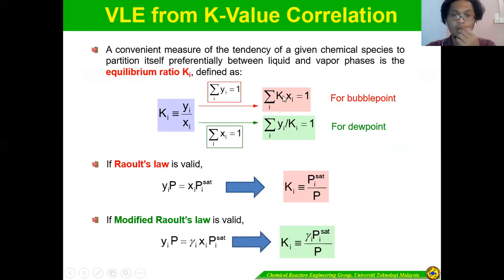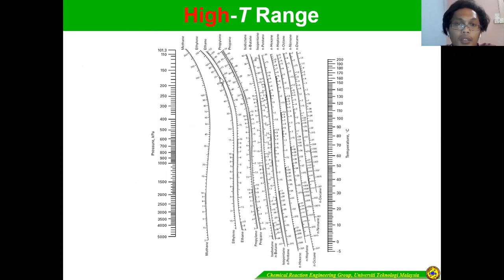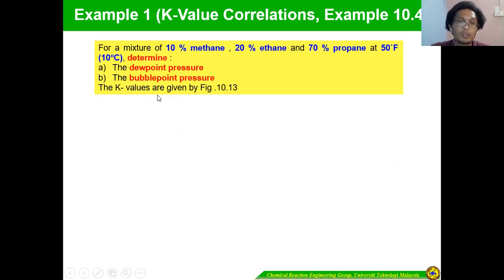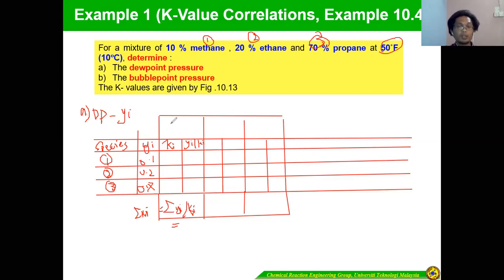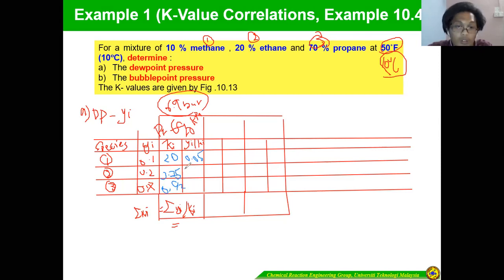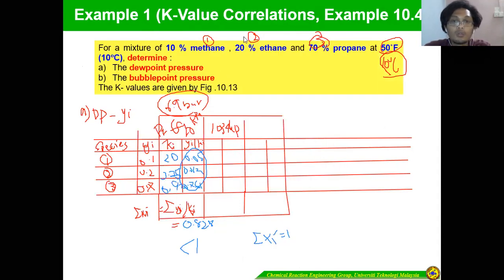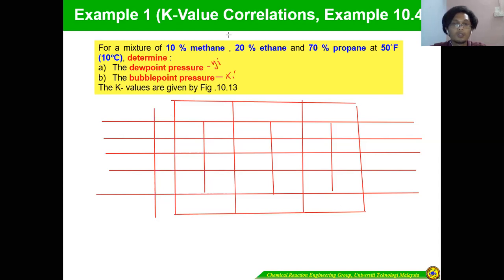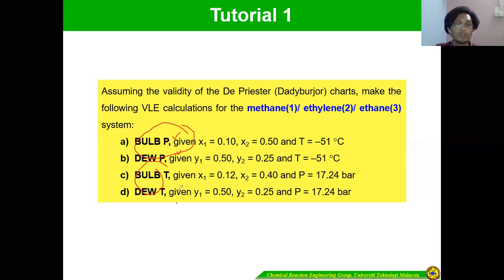Chemical Engineering: Vapor/Liquid Equilibrium_Part 1_02